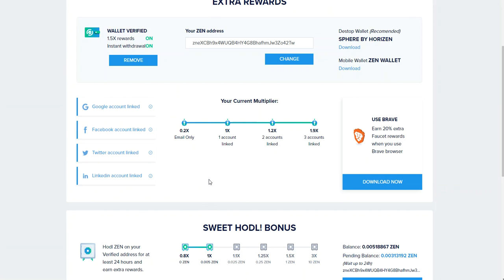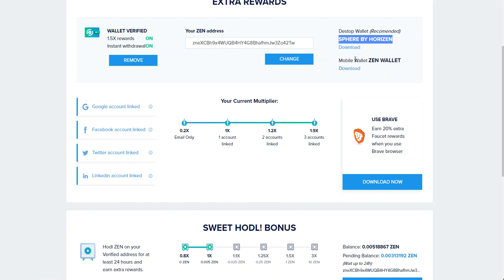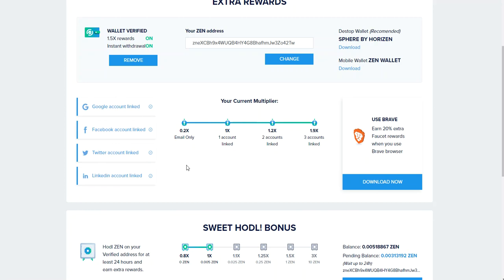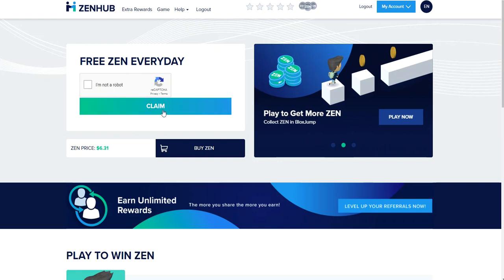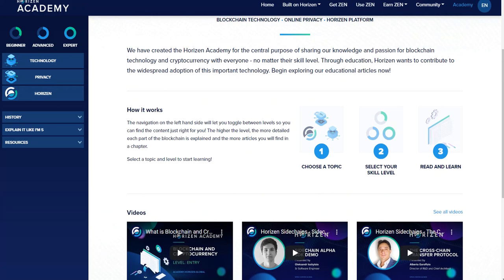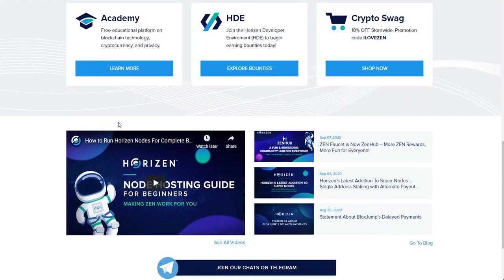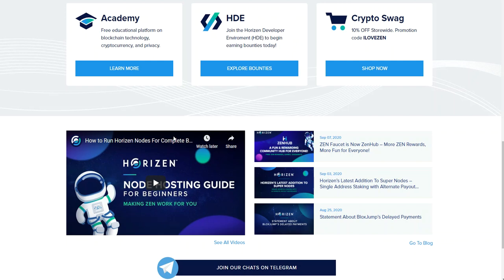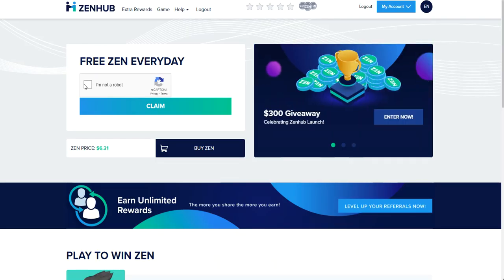HORIZEN ZENHUB | How To Get Free ZEN Every Day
In this step by step video, Hunter Riley III of Stack Silver Get Gold Buy Bitcoin shows you how to use a free tool made by the Horizen team and called ZENHUB to get free ZEN cryptocurrency every single day.

Horizen (ZEN) is my favorite privacy crypto and when I first heard about this zen faucet, I didn't believe it or though it would be too complicated so I put it off for a year. I finally came back to it and discovered it takes just a couple minutes to set up your free ZENHUB account and collecting the ZEN crypto. Then each day, all you have to do is come back to your account, basically hit a button, and they send ZEN to your wallet. Its really pretty simple.

Watch the video now to see exactly how I do it.

To get your free zen and sign up for your zenhub account, got

I'm seriously. Its frickin easy to do.